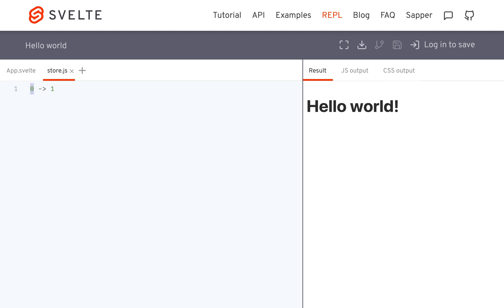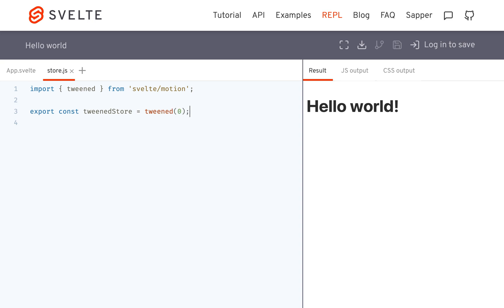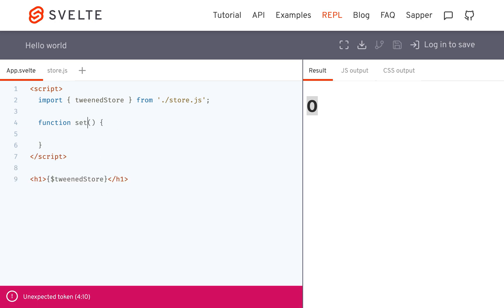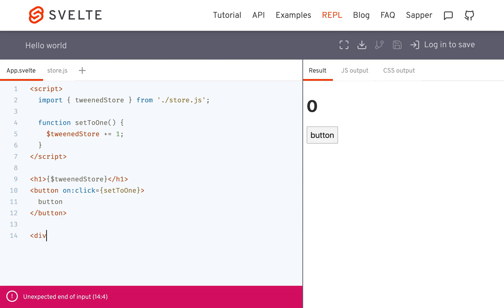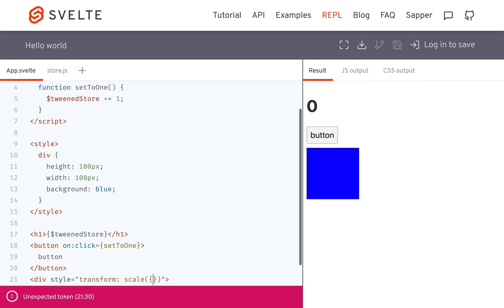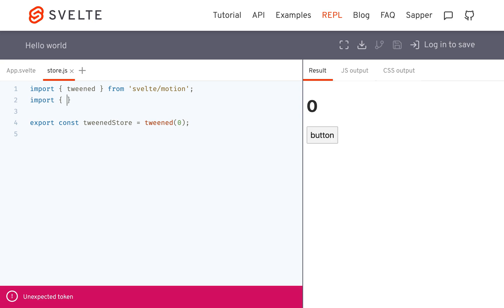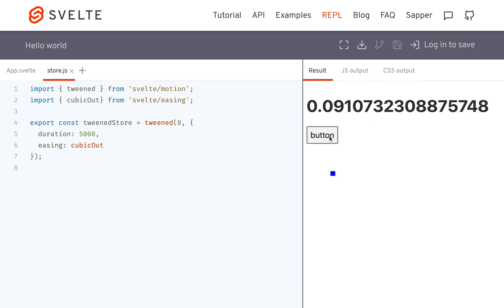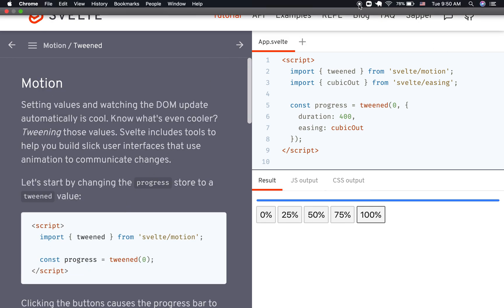Svelte - Tweened store (motion)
What are Tweened stores? Are they stores or are they motion? Well, I'm not sure. They seem like stores but they are part of the motion module.